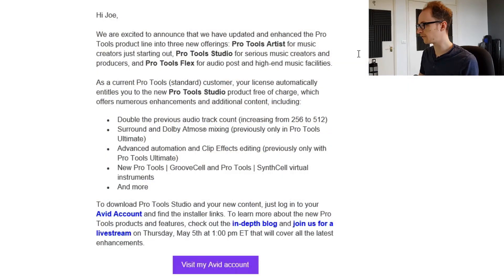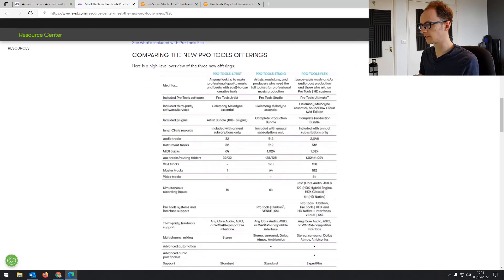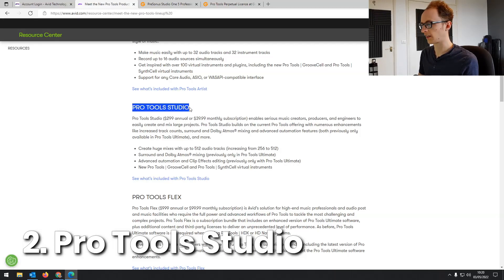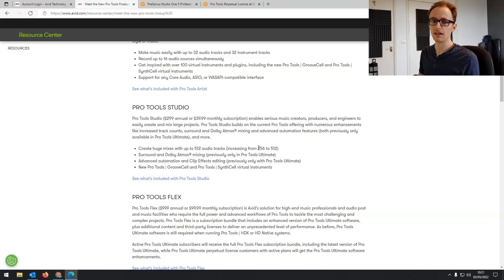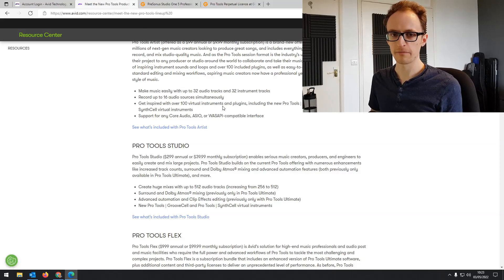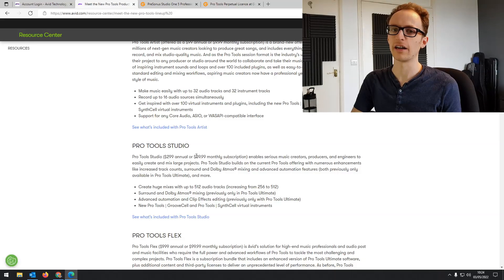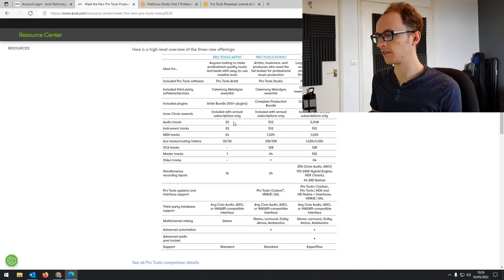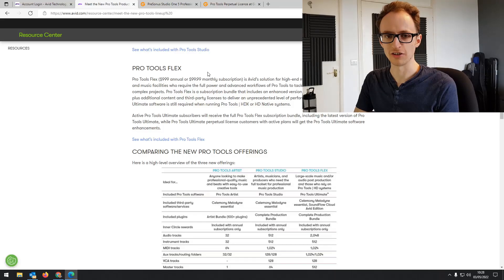New Pro Tools Subscriptions - Is Pro Tools Still Worth It? (Pro Tools 2022.4)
Avid has released three new Pro Tools subscription offerings with version 2022.4. Pro Tools Artist, Pro Tools Studio and Pro Tools Flex.

In this video, I explain the difference between the three versions and talk about the pricing, and whether or not I believe that it's still worth paying for Pro Tools.

Share your thoughts on the new Pro Tools subscription offerings in the comments!

Intro - 0:00
Overview - 0:16
Pro Tools Artist - 0:58
Pro Tools Studio - 2:29
Pro Tools Flex - 3:51
Is Pro Tools Still Worth It? - 4:07
Final Thoughts - 8:17